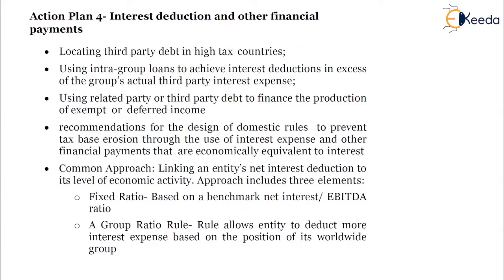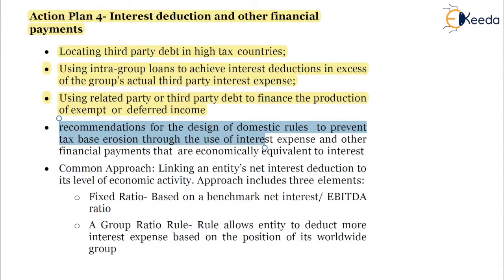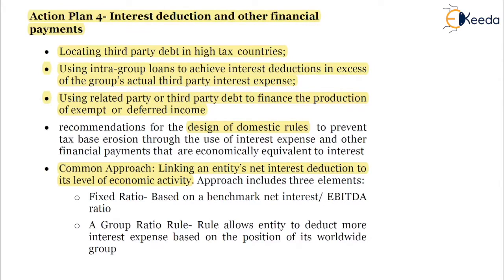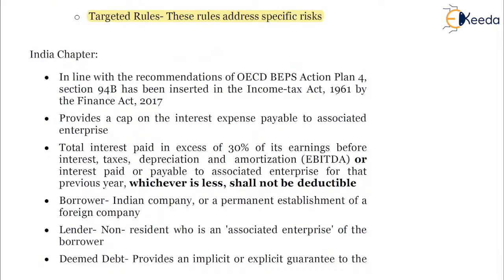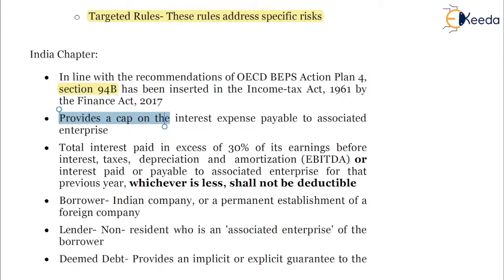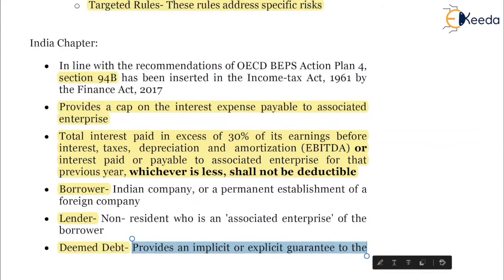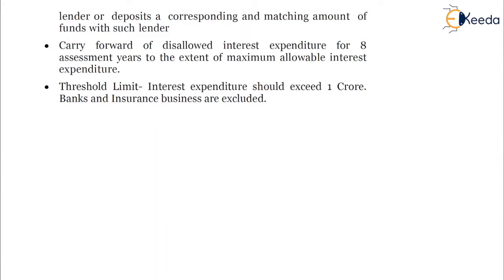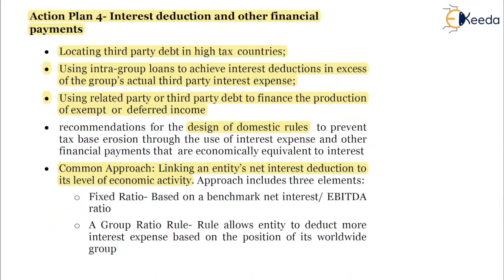BEPS Action Plan 4: Interest Deductions - Fundamental of BEPS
Video Name - BEPS Action Plan 4: Interest Deductions

Chapter - Fundamental of BEPS (Part B - International taxation)

Watch the video lecture on topic BEPS Action Plan 4: Interest Deductions of Subject Direct Tax Laws and International Taxation by Professor Ankit Jain. Watch all Commerce and Management lectures with Ekeeda.

Happy Learning.